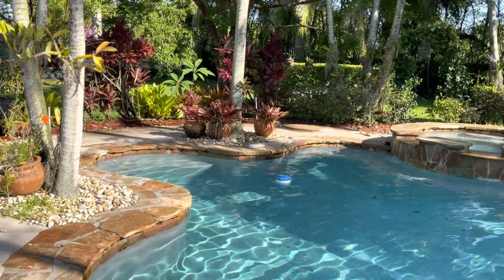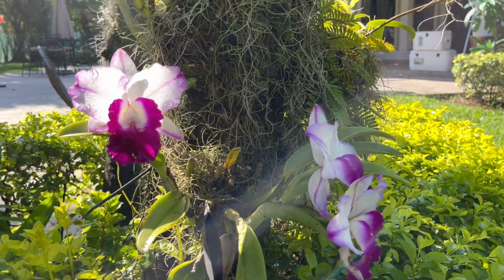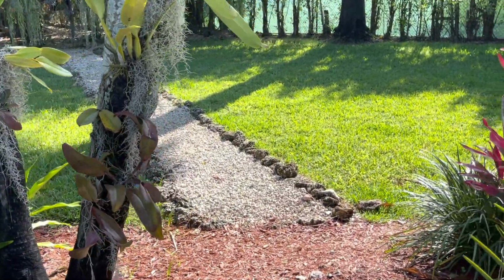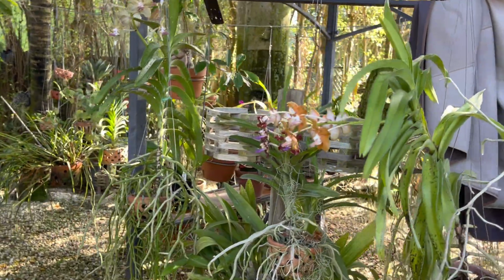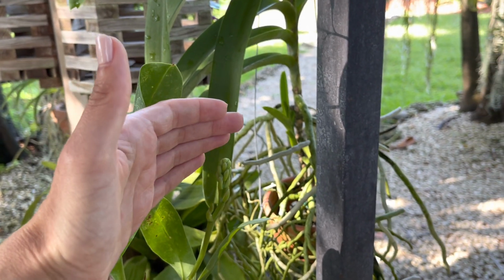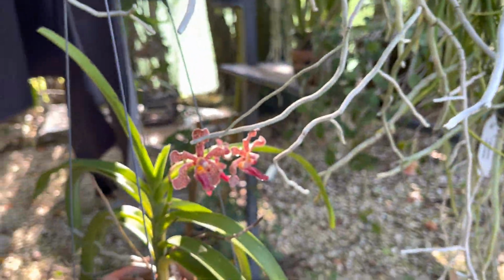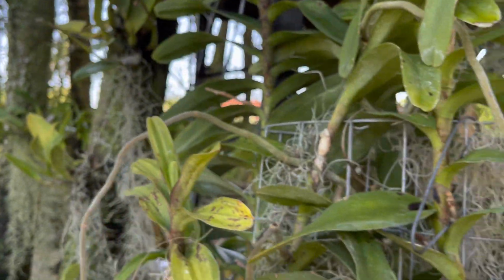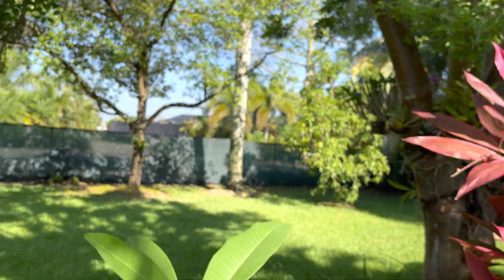Orchid Garden Update, Fantastic New Blooms, Tamiami Orchid Show This Weekend,Tips for a Great Show